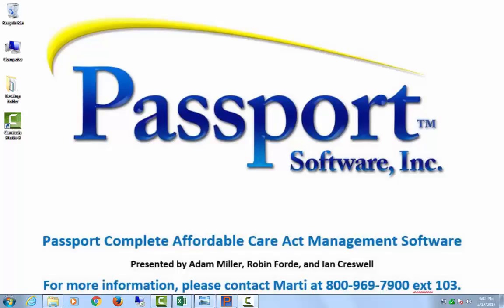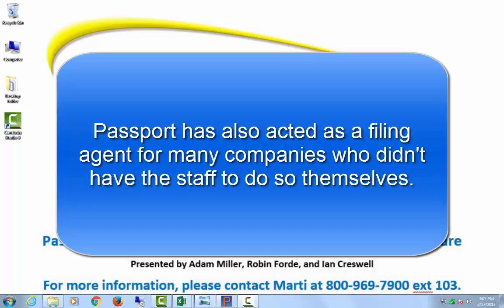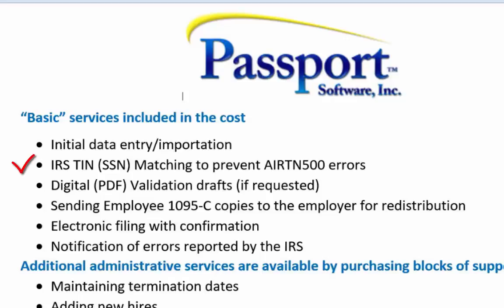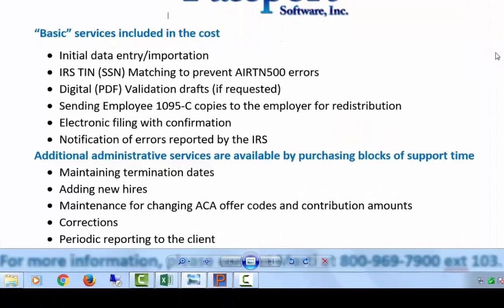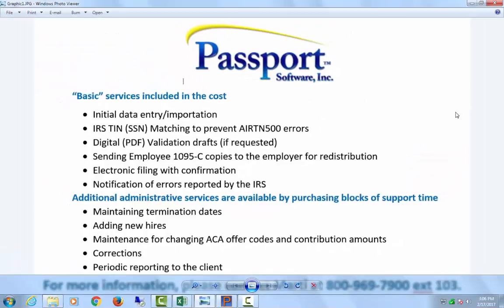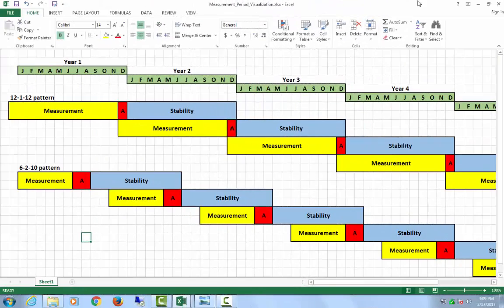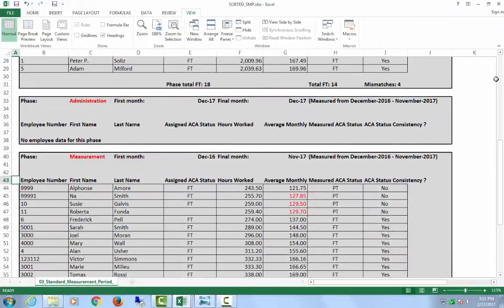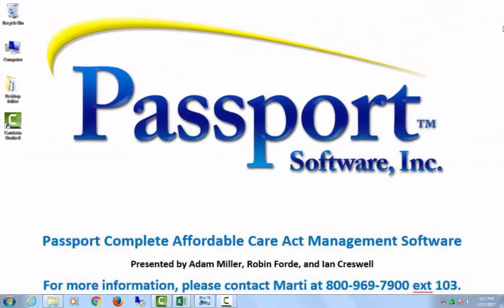Full Service ACA Filing (ACA Reporting Services) by Passport Software, Inc.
In addition to our ACA software solution, Passport also provides quick and easy Full Service ACA Filing (ACA Reporting Services) for businesses. Just provide a spreadsheet of employee information –  and we do the rest.

My name is Adam, and I will begin with a quick background about our product.

Our IRS-approved Affordable Care Act Management Software was created for 2015 first year reporting. It produces the 1995-Cs but also has the tools to monitor who is full-time or part-time, ensure that coverage is affordable, and analyze factors such as the safe harbors.

Since 2015, we’ve helped hundreds of businesses and business groups successfully comply with the ACA, and we’ve electronically filed information returns on behalf of many of those. One thing we have found is that the clients’ knowledge and preparation levels vary widely, and that many businesses do not have the resources to dedicate to becoming experts on the ACA. And that’s where Passport’s Full-Service ACA Management comes in.

We put all this knowledge together to offer as a service on a yearly basis. This package includes initial data entry and importation, consisting of setting up company information, importing employee information, importing payroll spreadsheet hours data, and generating employee ACA records to track offers and reporting of coverage.

It also includes IRS tin matching to prevent errors where the employee’s name and social security number do not match the IRS database.  It also includes digital pdf validation drafts, sending employee 1095-C copies to the employer for redistribution, electronic filing of the 1095-C and 1094-C with confirmation, and notification of errors if reported by the IRS.

For many users, that’s all they’ll need, but others many have a lot of turnover or need to keep a close eye on those full-time/part-time identifications. Additional administrative services are available a la carte by purchasing support time.

These include maintaining termination dates, adding new hires, maintenance for changing ACA offer codes and contribution amounts, corrections including data entry and new electronically filed corrections with confirmation, and periodic management reporting to the client. These are likely to be full-time/part-time status monitoring from our measurement period reports, but may also include insurance cost analysis or custom reports.

If you’re curious about how we get your employee information into our system, we have spreadsheets which allow us to import data. The first is basic employee information – any payroll source ought to be able to export something comparable to this spreadsheet. And similarly, we have an hour’s history import.

Again, fairly straightforward, and we can accommodate data whether it is in weekly, bi-weekly, semi-monthly, or monthly formats. And finally, we need information on the offer codes and contribution amounts.

Once all information is in the system, there are a number of management reports available. The most important of which are the measurement period reports. If you’re not familiar with the lookback method, that is how the IRS instructs you to measure hours and determine who is full-time, so you don’t have people enrolling then losing insurance every other month.

This is the standard measurement report. It’s essentially three reports in one. The top portion is your active stability phase. It shows everyone’s current status as they are measured. The second section is the administrative phase, where you decide how employees will be classified during the coming stability phase.

This only occurs one month each year, right before your insurance enrollment period. The final portion of the standard measurement report is the measurement phase. This shows how employees are trending, while there is still time to do something about it.

I’ve already sorted the results of this report by average hours worked, which allows me to quickly narrow my focus to those borderline employees within 5 hours of the 130 hour per month full-time threshold.  Here, you can see that we have several such cases, which I’ve highlighted in red.

And that’s a quick view of just some of the capabilities of Passport Full-Service ACA Management. There’s nothing to learn, buy, install, update, or spend weeks entering data. Best of all, you have experienced experts just a call away. 103"

Passport Software, Inc.
181 Waukegan Rd #200
Northfield, IL 60093